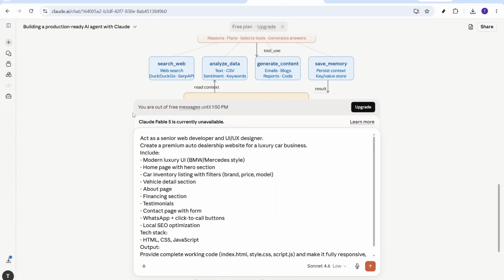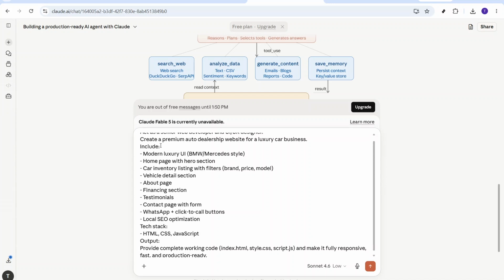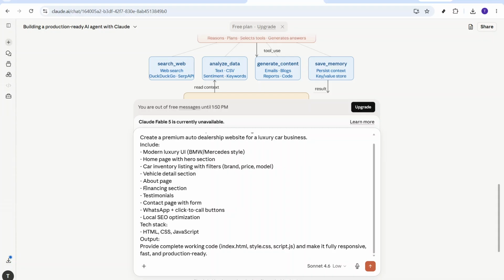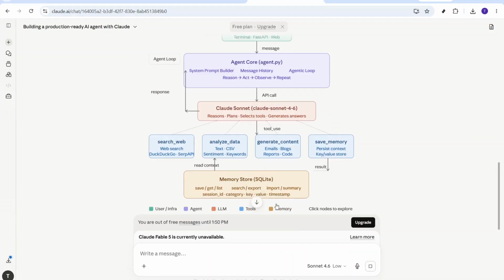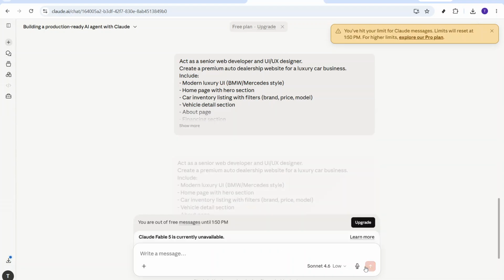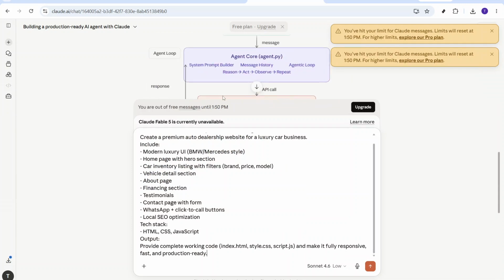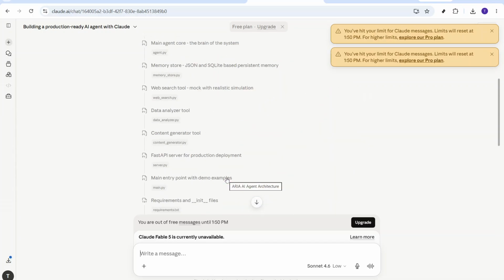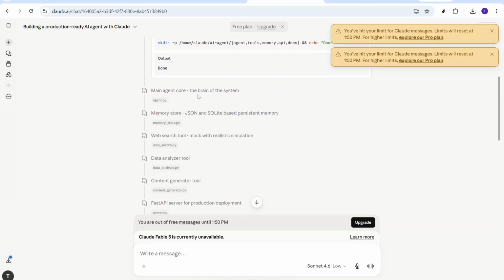How To Create A Premium Auto Dealership Website with Claude Sonnet